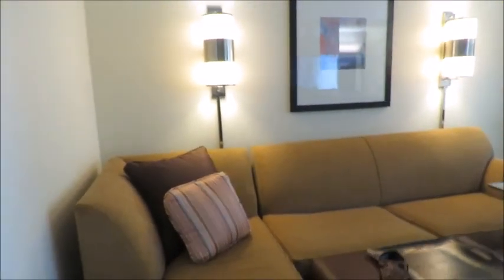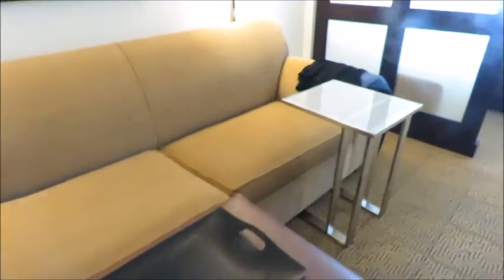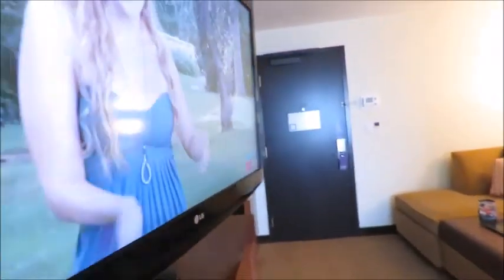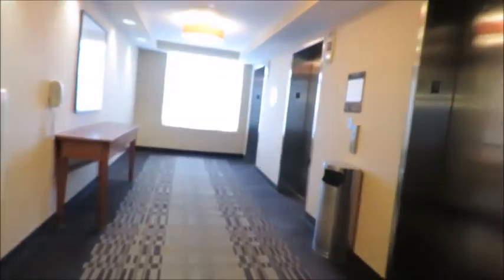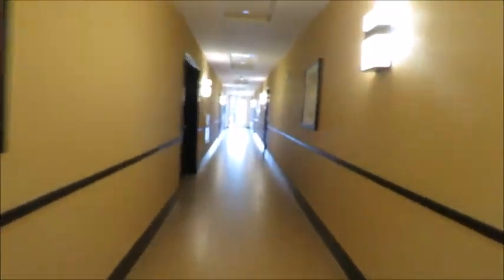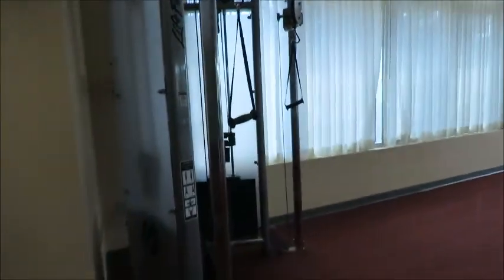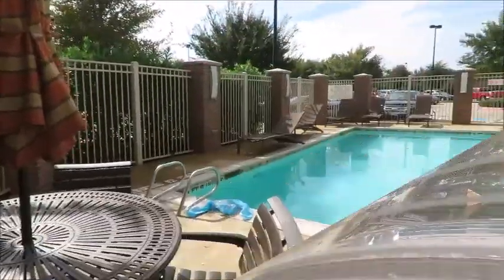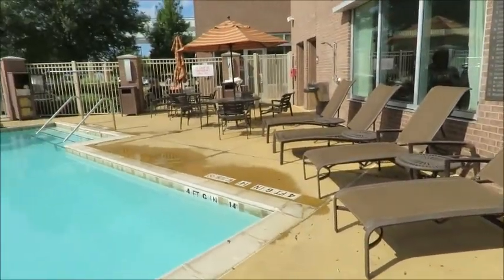#103 HOTEL REVIEW - HYATT PLACE, SUGARLAND,TX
Hyatt Place
16730 Creek Bend Dr
Sugarland, TX

Music (None of this music is my own, and I have no rights to this music. The licensor may or may not endorse the use):

TripAdvisor - Drea931

Shipmate -  Drea931